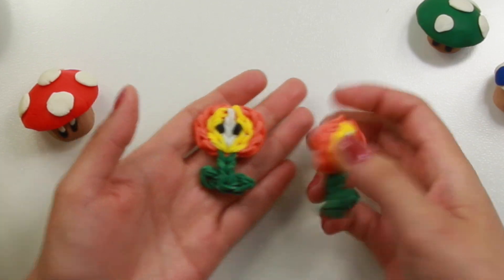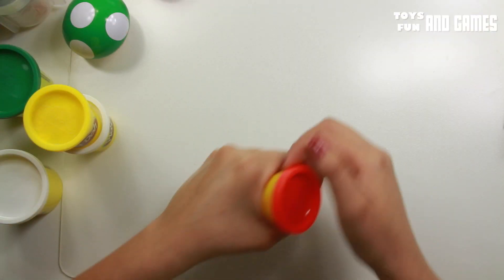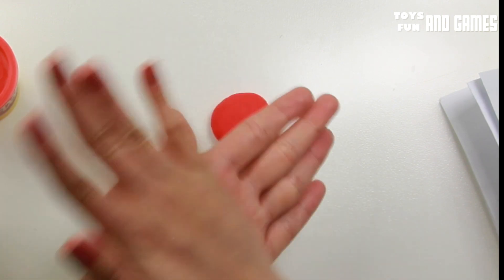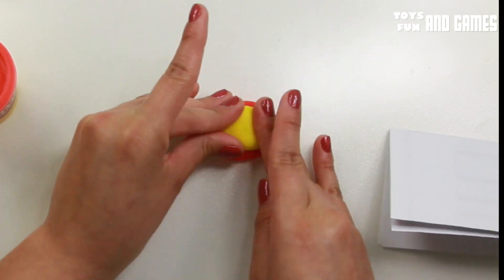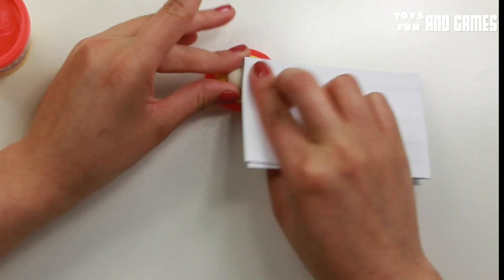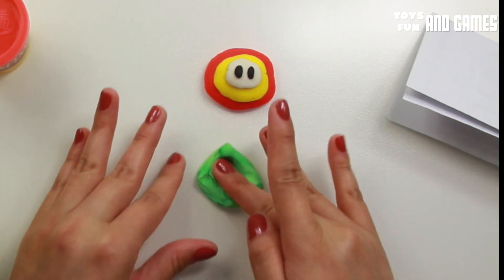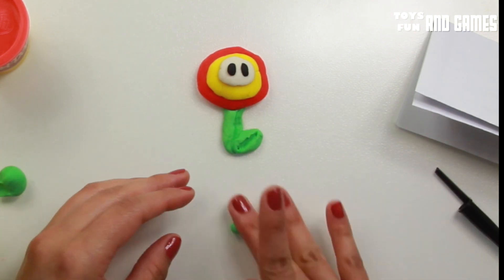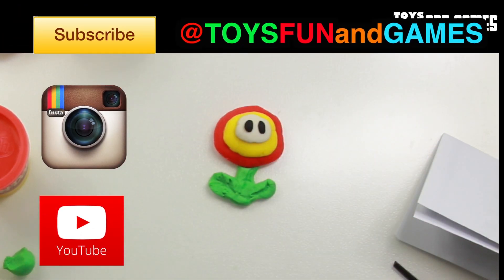PLAY DOH VIDEOS - HOW TO MAKE A MARIO FIRE FLOWER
How to make a play doh mario fire flower. TRY MY OTHER RAINBOW LOOM MARIO ACTION FIGURES